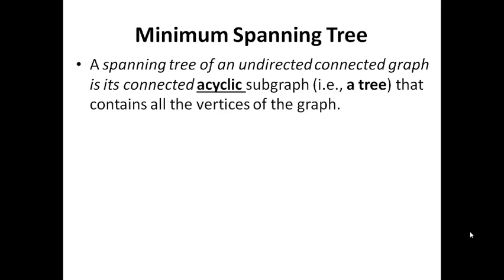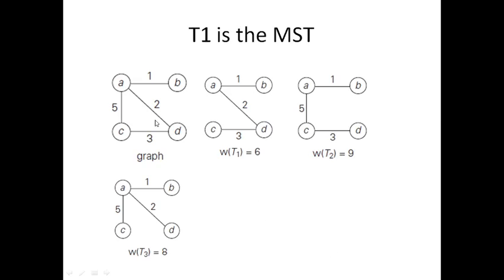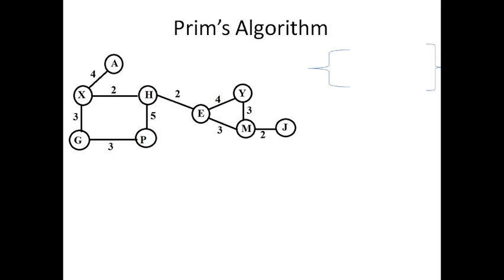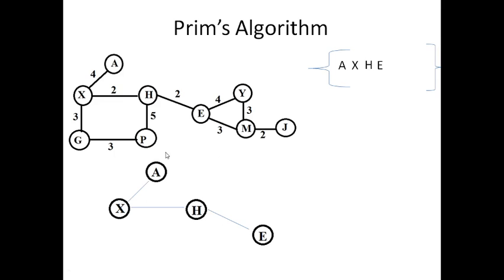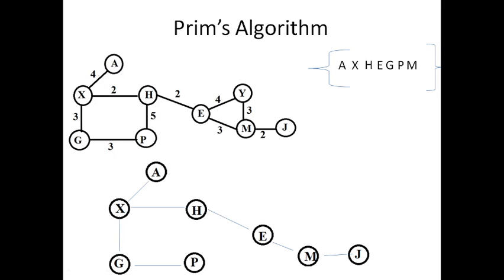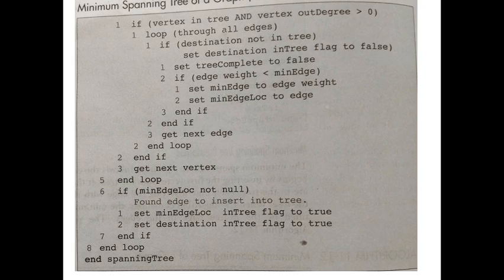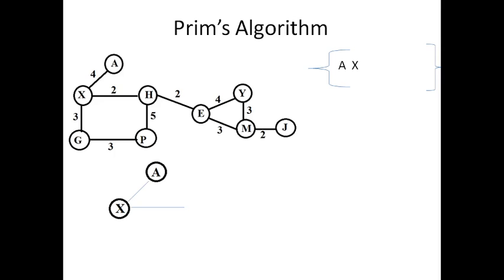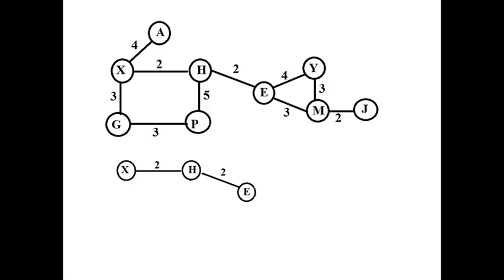Minimum Spanning Tree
This video lecture explains the Prim's and Kruskal's algorithms for constructing the minimum spanning trees.